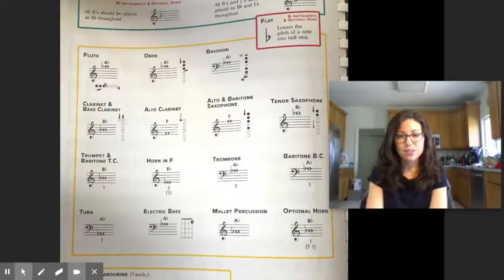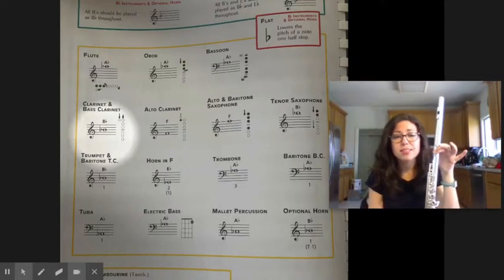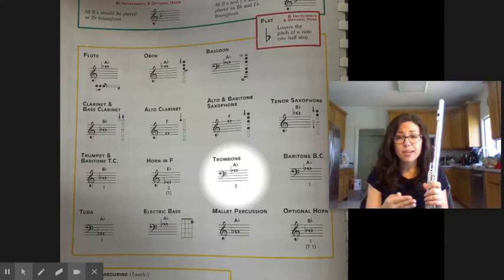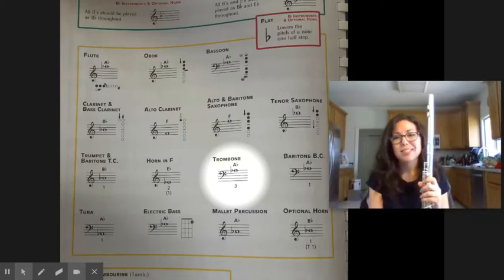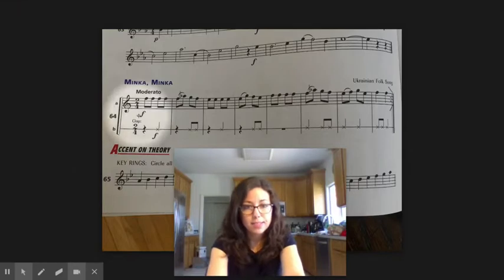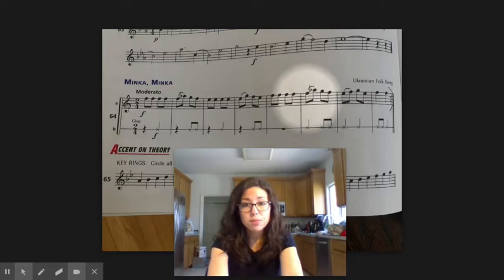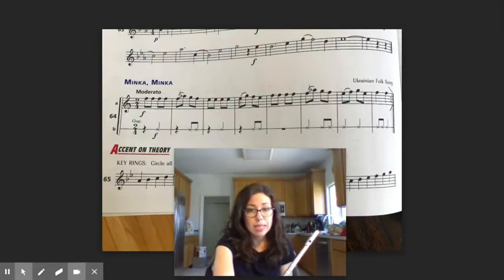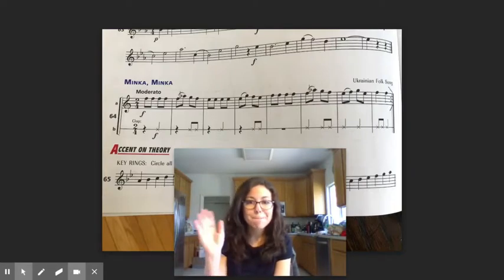Advanced Band: #64 Minka, Minka and new note ~ Musical Adventures with Miss Cinman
Advanced Band! This video is going over your new note from p.18 and #64 "Minka, Minka" from your books.